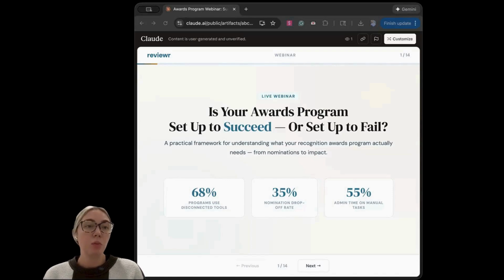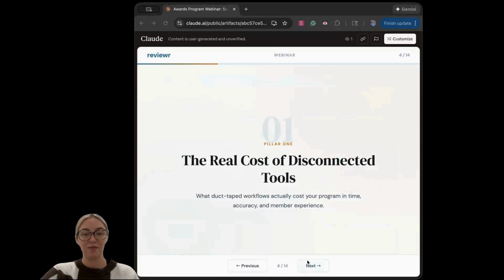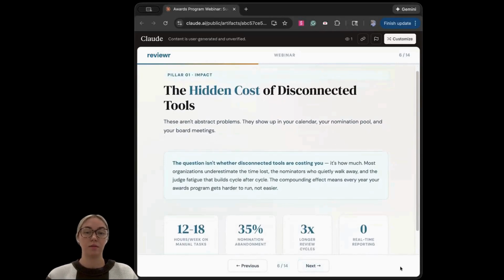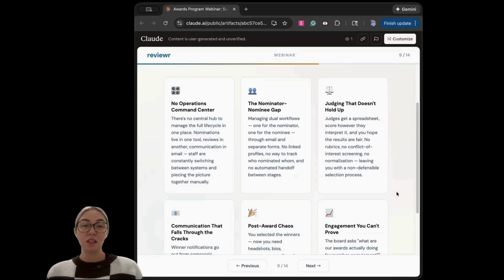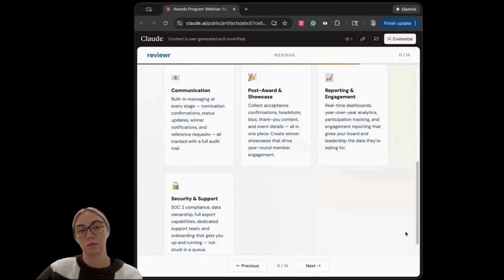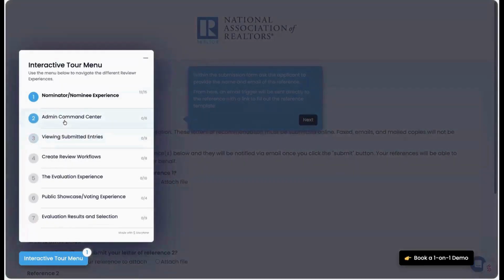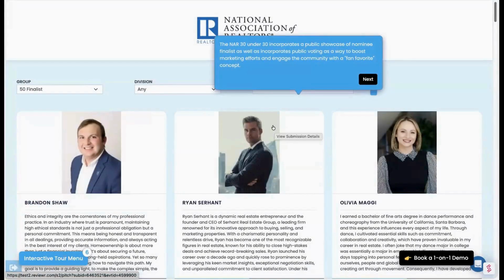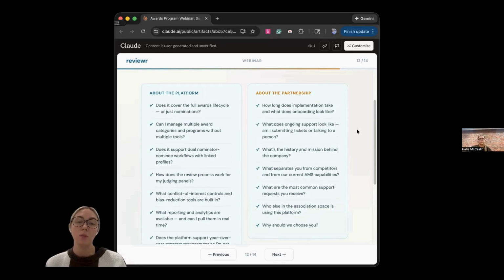Are Your Recognition Awards Setup to Succeed — or Fail Your Members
Are Your Recognition Awards Driving Member Engagement — or Creating Administrative Burden?

Many membership organizations rely on recognition awards to increase engagement, highlight leadership, and strengthen community value. But behind the scenes, many programs are still managed through manual nominations, spreadsheets, email threads, and inconsistent review processes.

In this webinar, we break down what separates modern recognition award programs from outdated processes that create judge fatigue, bias risk, and limited engagement impact.

If your organization runs member awards, leadership awards, 30 Under 30 programs, or annual recognition programs, this session will help you evaluate whether your process is structured to scale and drive measurable member engagement.

• The most common breakdowns in member recognition award programs
• How manual nomination and review workflows limit participation
• How to structure fair, defensible judging processes
• How to reduce bias in member award evaluations
• How to streamline scoring and reviewer assignments
• How to turn recognition programs into year-round engagement engines
• What to measure to prove award program impact to leadership

This session is built for membership-based organizations, professional associations, alumni groups, and organizations using recognition programs to increase engagement and retention.

If you are researching recognition program management software or looking to modernize your awards process, this webinar outlines what high-performing organizations are doing differently.

0:00 Introduction
2:05 Why Recognition Programs Matter More Than Ever
6:30 Where Most Award Programs Break Down
11:10 Fixing the Gaps in Your Nomination Experience
15:45 Increasing Participation Without Increasing Admin Work
20:30 Structuring a Fair and Defensible Judging Process
26:10 Reducing Bias in Member Recognition
31:25 Streamlining Reviewer Assignments and Scoring
36:40 Turning Awards Into Year-Round Member Engagement
41:30 Measuring the Impact of Your Recognition Program
45:00 Final Takeaways and Next Steps